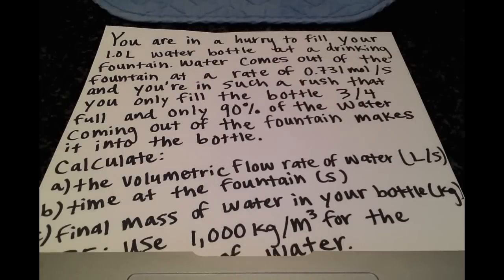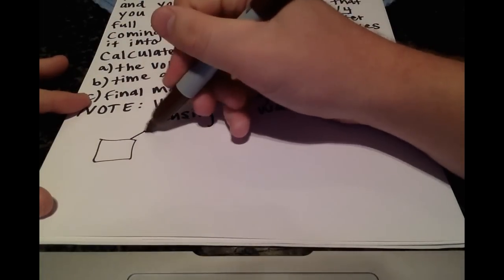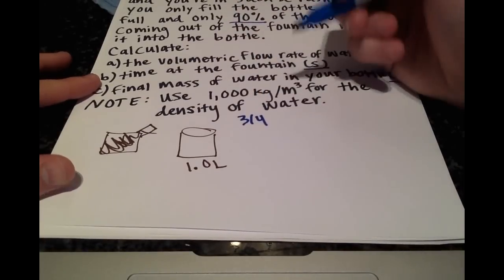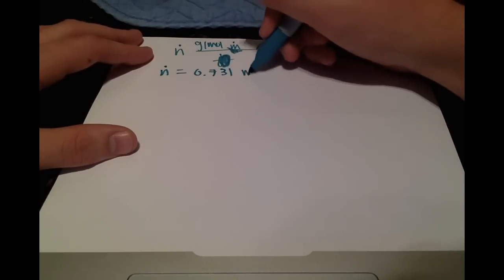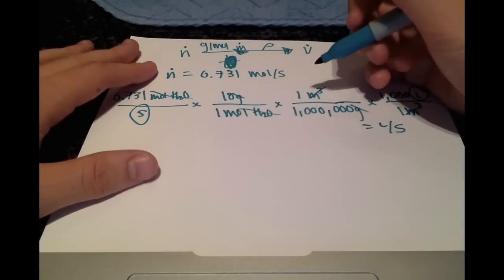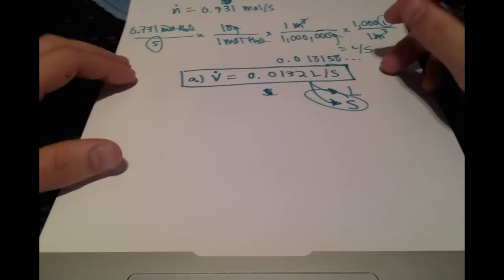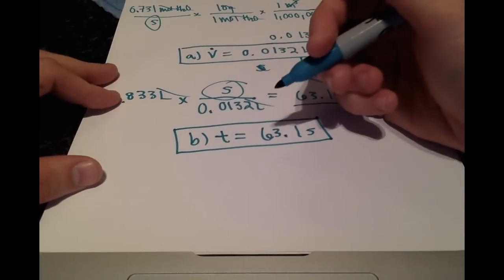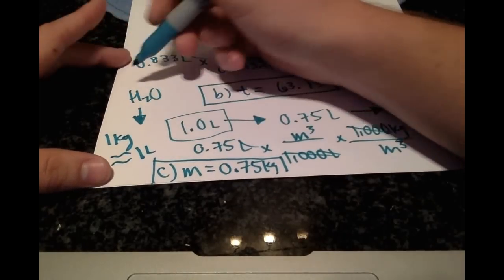Mass, Molar, and Volumetric flow rate 3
0:29 Example 1

Here is another flow rate problem where we look at the conversion between flow rates and see that volumetric flow rate can be used to give the time needed to reach a desired volume.